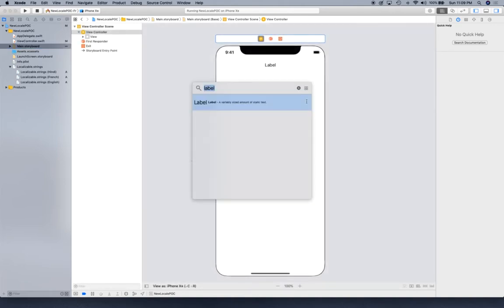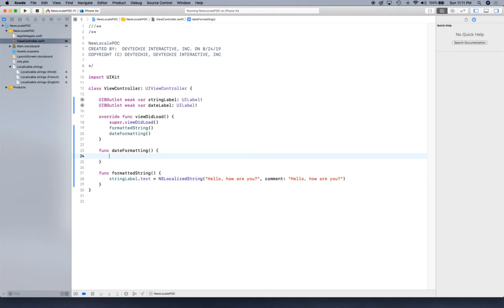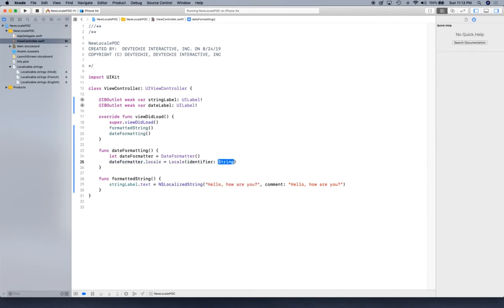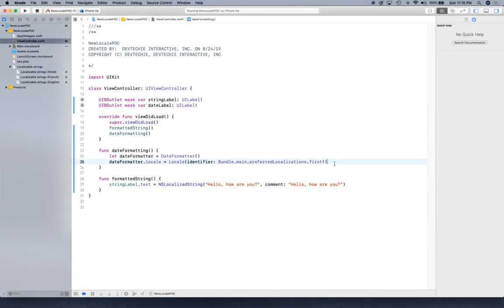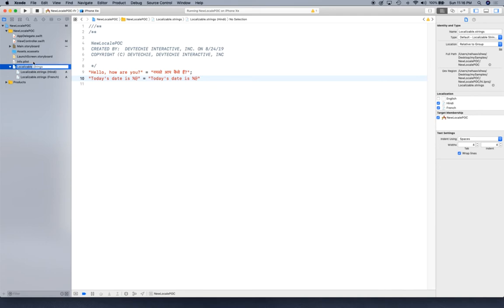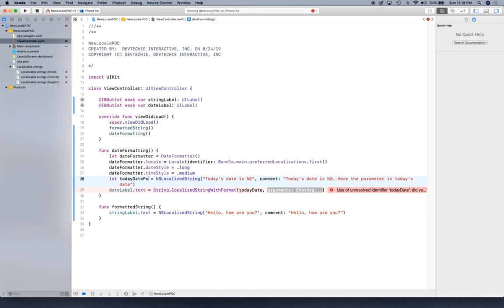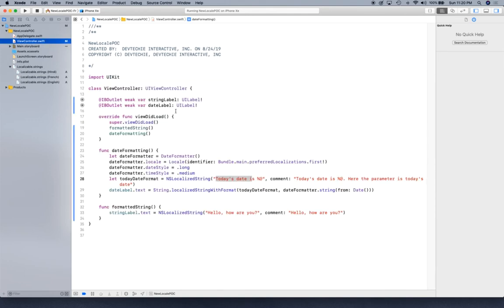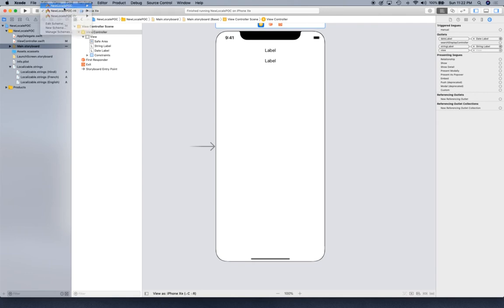Internationalization and Localization in iOS & Swift 5/11 : Localizing Dates